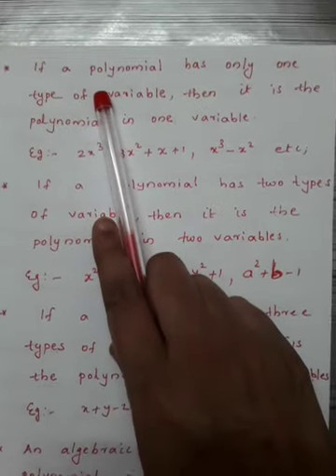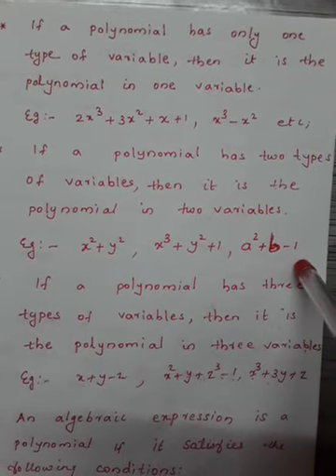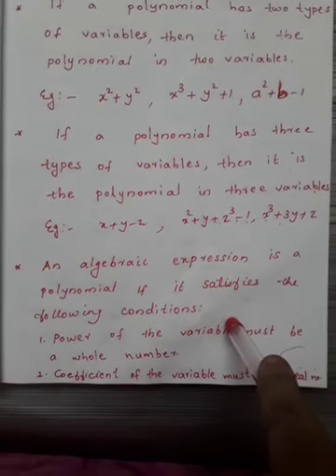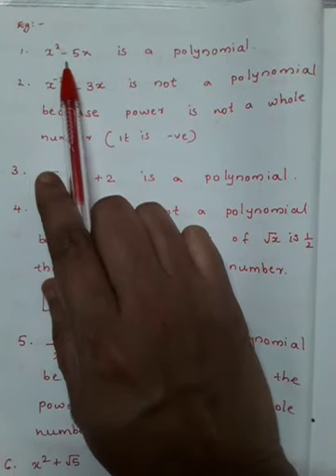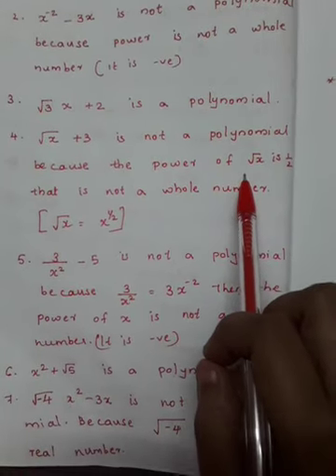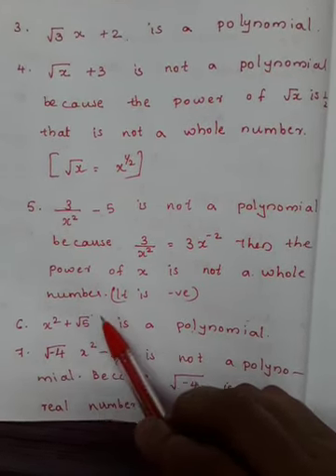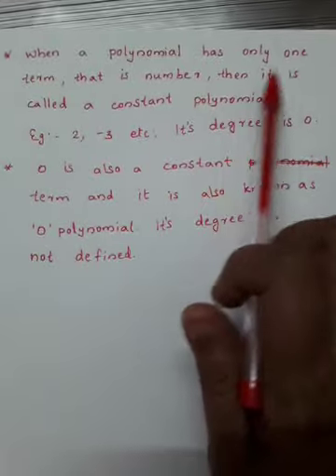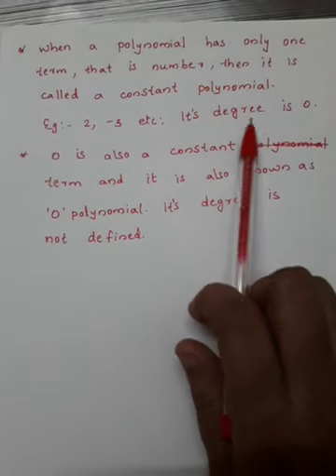Lecture2 9th maths L -2 part 1